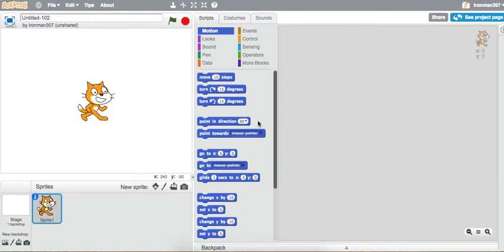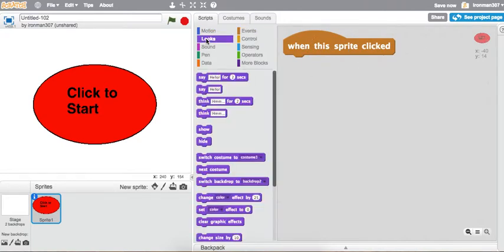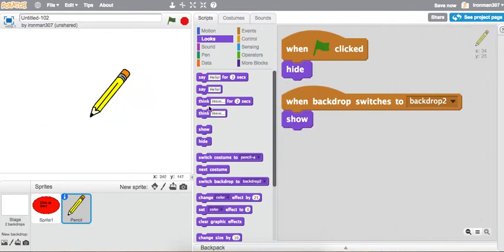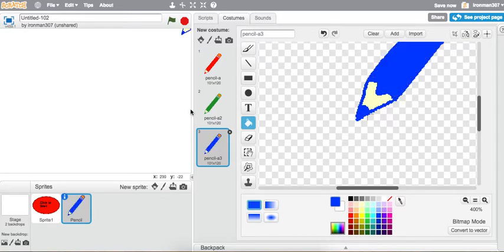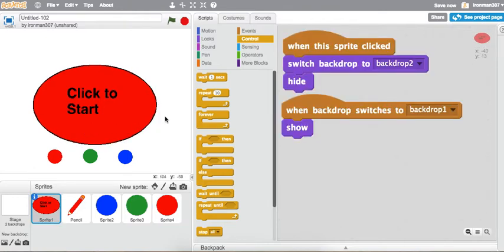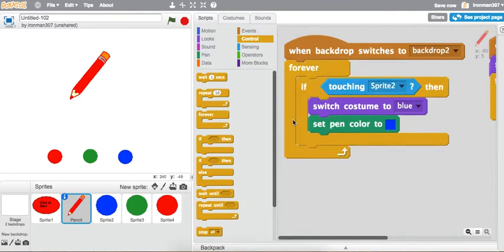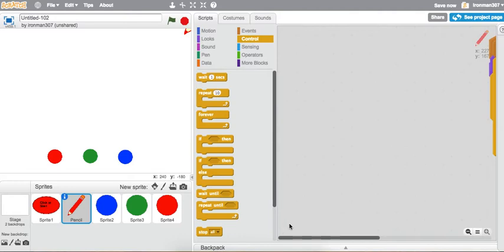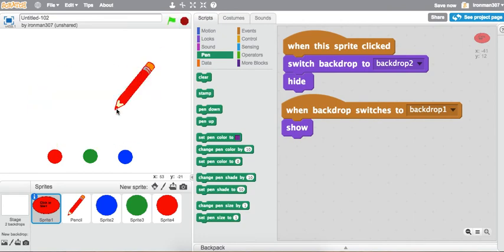How to draw with scratch ... simple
Here is a simple overview on how to make a drawing app in scratch